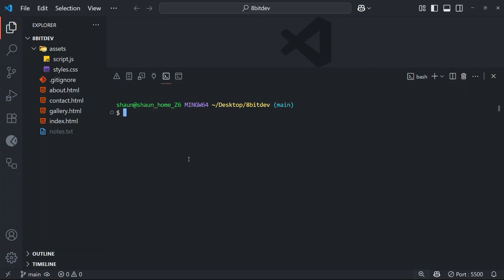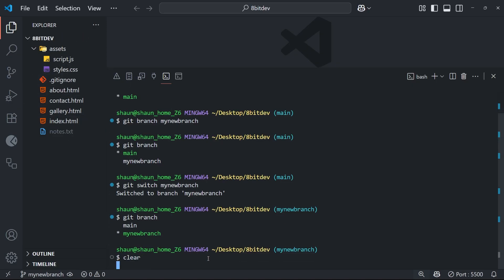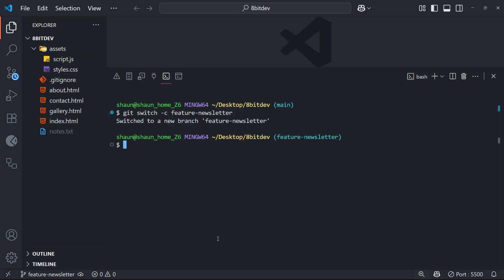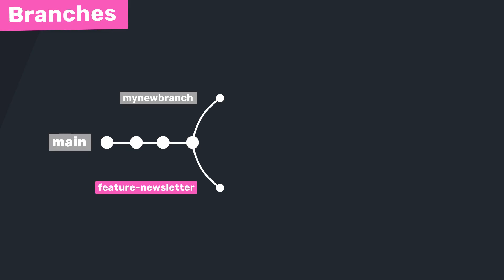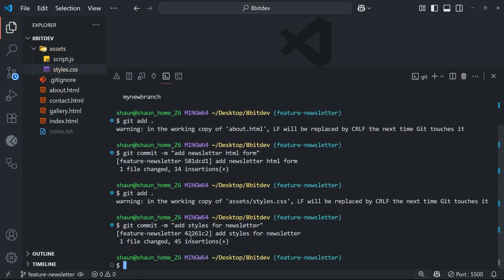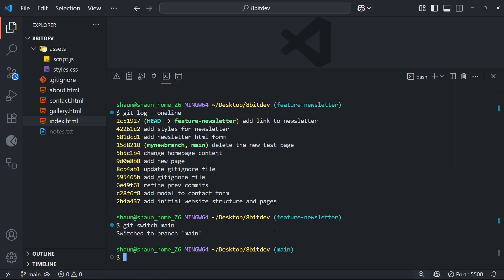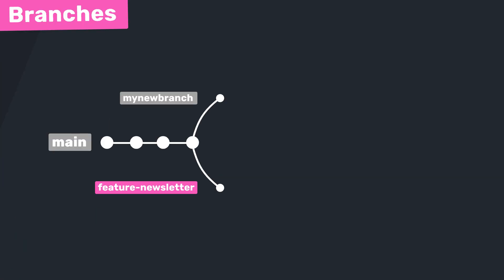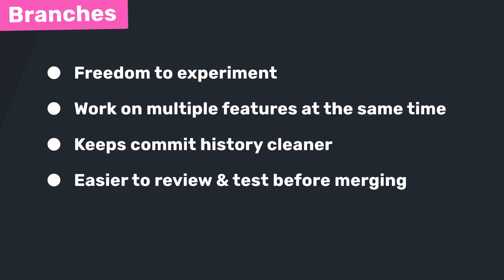Git Crash Course #12 - Switching Between Branches